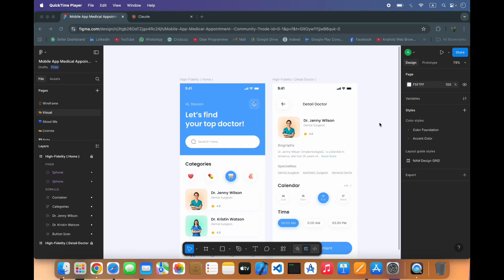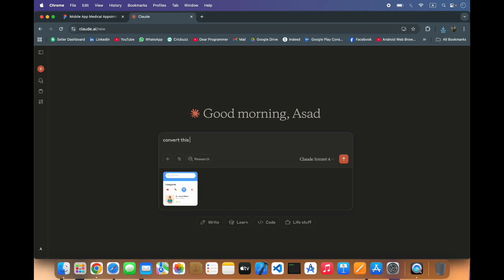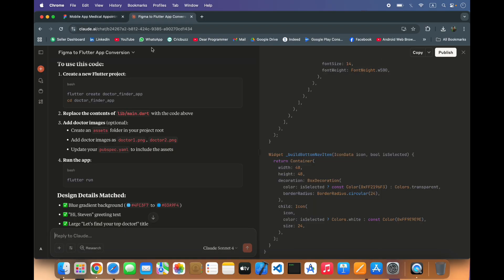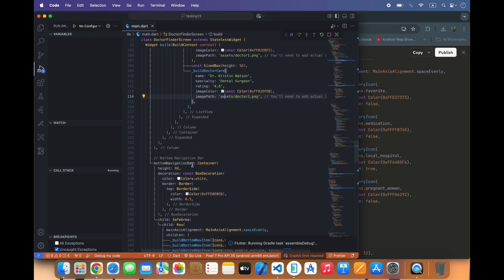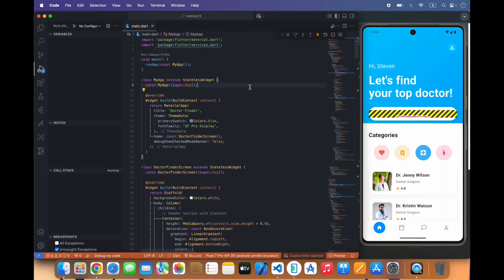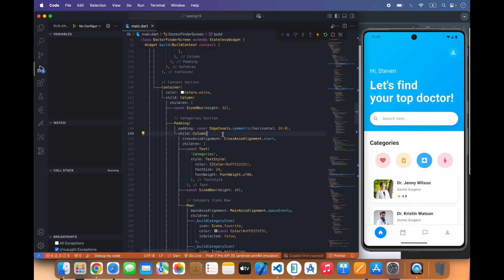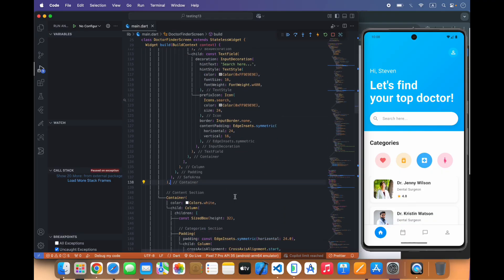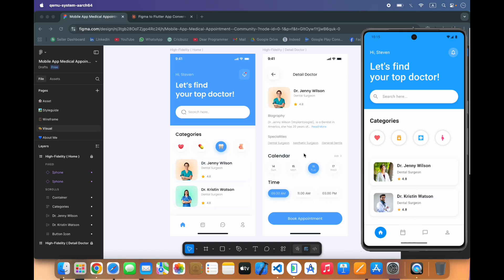Convert Any Figma Design to Flutter in 10 Minutes (Secret Tool)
If you are a Flutter developer or designer, this tutorial will save you hours of work. In this video, I will show you exactly how to convert a Figma design into Flutter code using a clean and beginner-friendly workflow.

Many developers struggle to move designs from Figma to Flutter because it feels complicated, but with the right tools and process, you can instantly generate Flutter UI that is responsive, pixel-perfect, and production-ready.

In this tutorial, you’ll learn:
How to prepare and export design assets in Figma
The fastest method to generate Flutter widgets from Figma
Responsive design tips for different screen sizes
Professional workflow that designers and developers use in real projects

Whether you’re building a Flutter mobile app, a UI project, or a client demo, this method will help you build apps faster and smarter.

convert figma design to flutter 2025
figma to flutter tutorial step by step
how to convert figma to flutter app
figma to flutter ui conversion
flutter ui design from figma
figma to flutter code generator
build flutter app from figma design
flutter responsive ui from figma tutorial
convert figma prototype to flutter project
best figma to flutter tools 2025
figma to flutter integration guide
flutter app design workflow for beginners
flutter figma design to code 2025
how to use figma with flutter developers